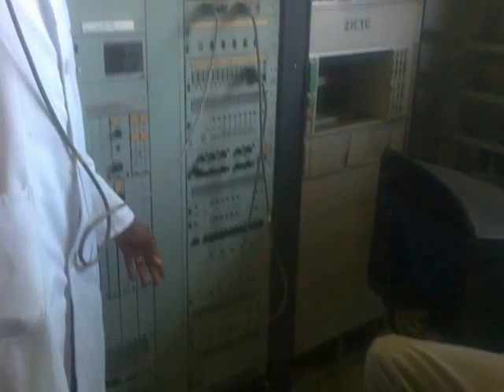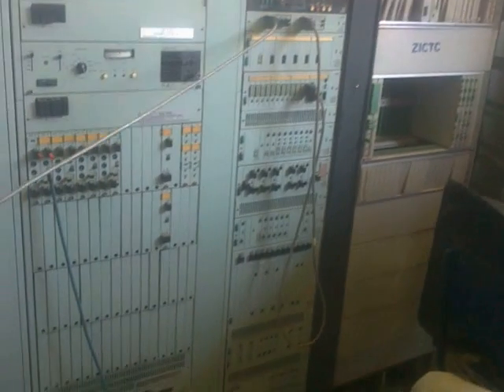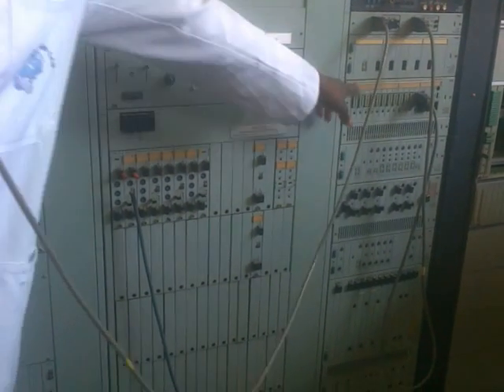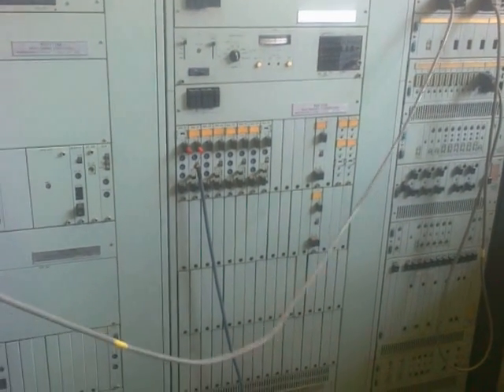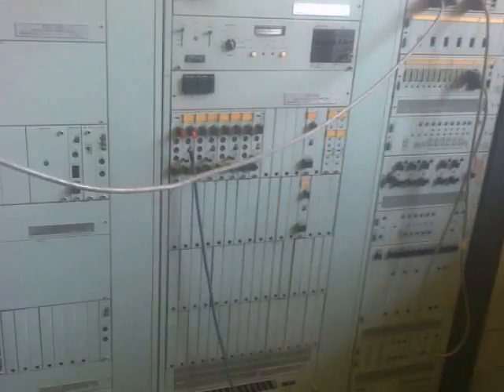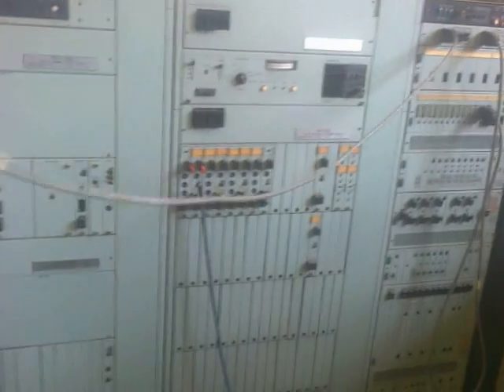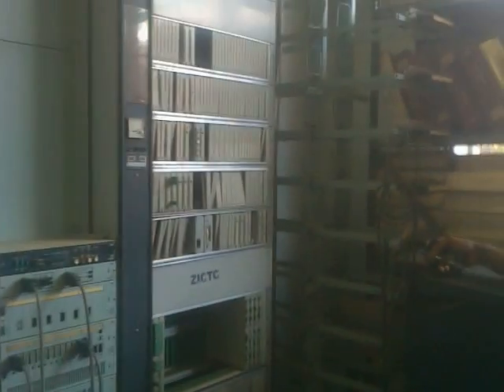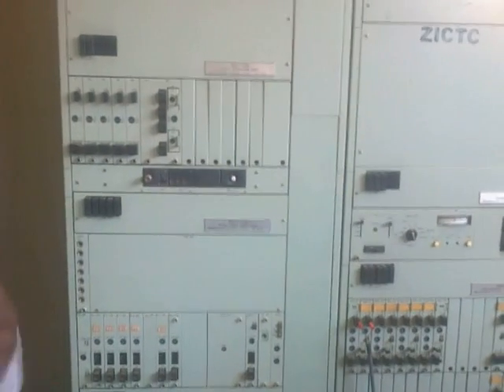zict college electronics and telecommunications class(Multiplex Lab)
coming out from the multiplex lab